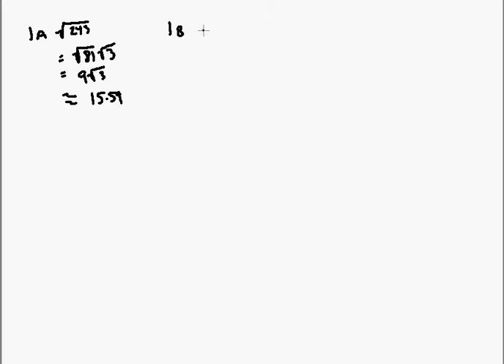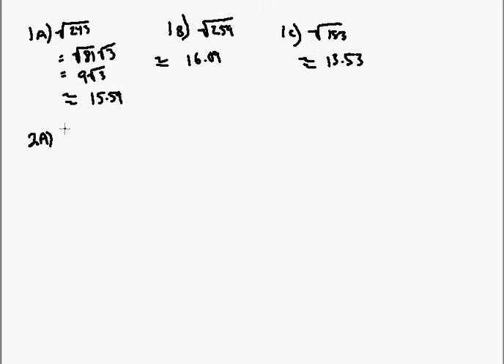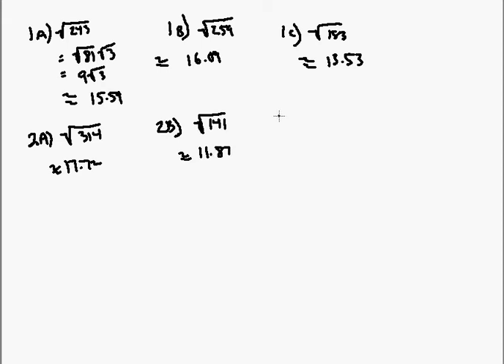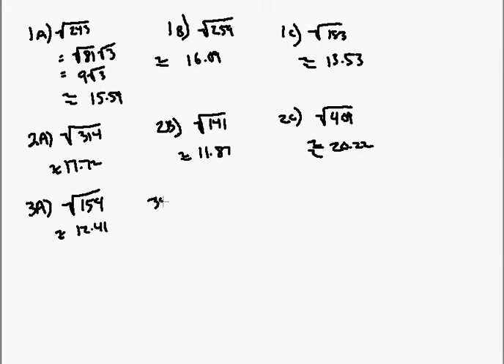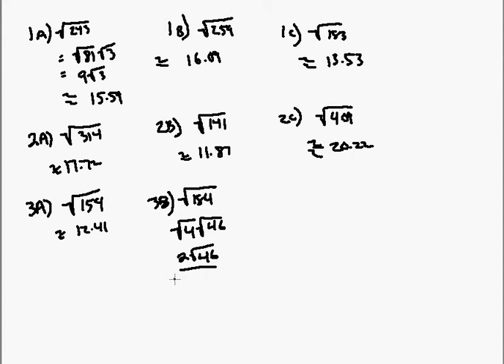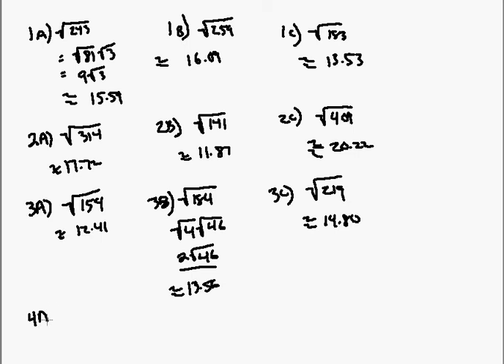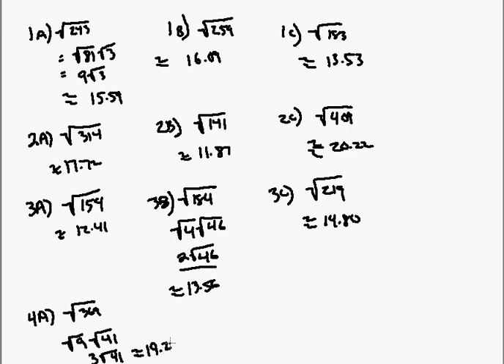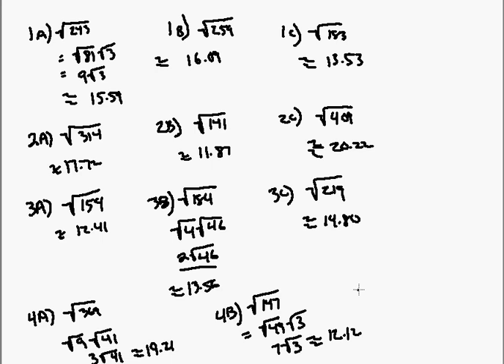Square Root Worksheet Solutions 1 4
Simplifying Suqare Roots and Finding their decimal approximation